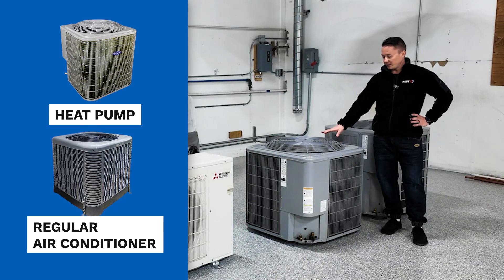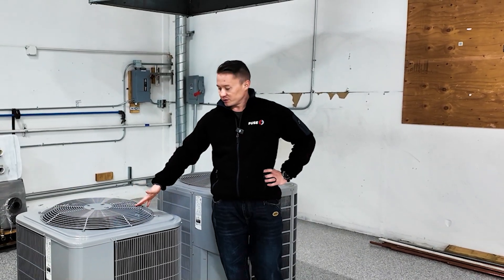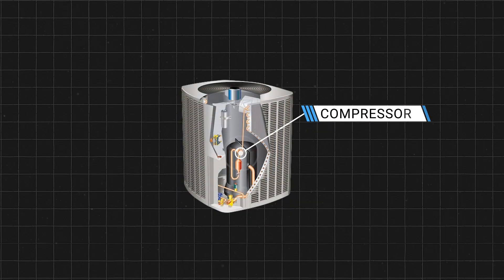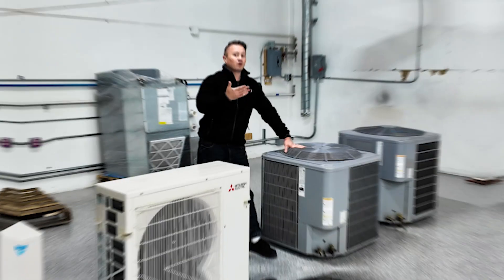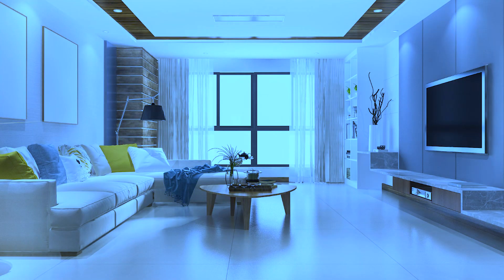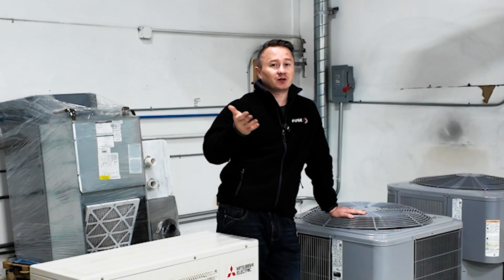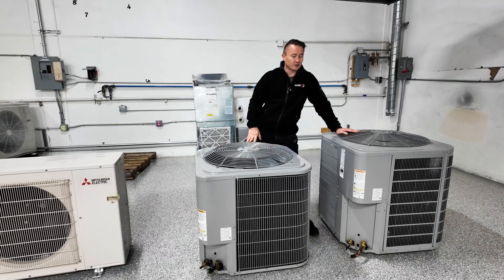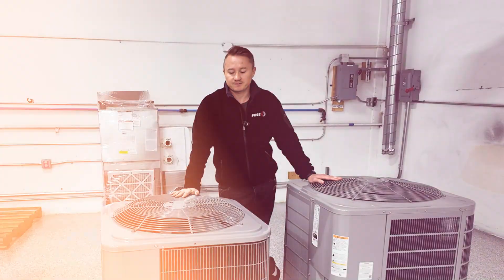Heat Pump vs. Traditional AC: Difference Explained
When choosing between a modern heat pump and a conventional air conditioner, there’s a lot to consider.